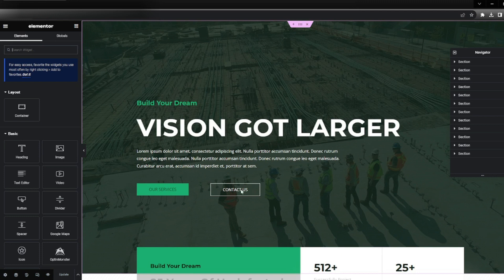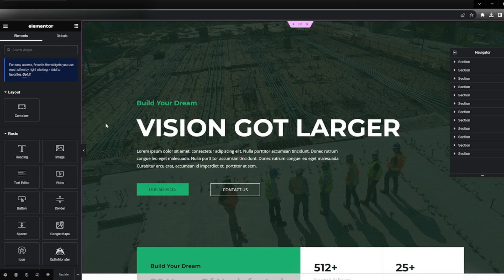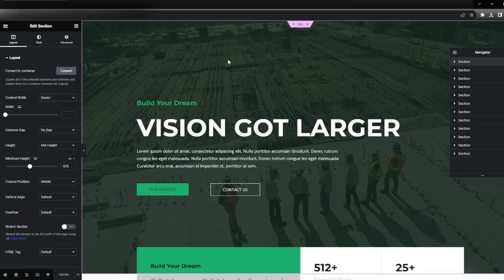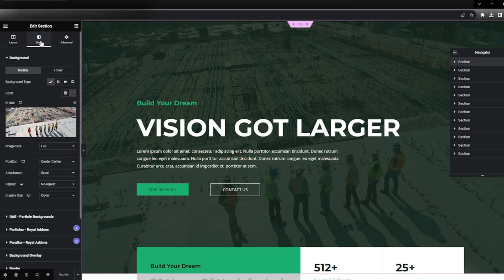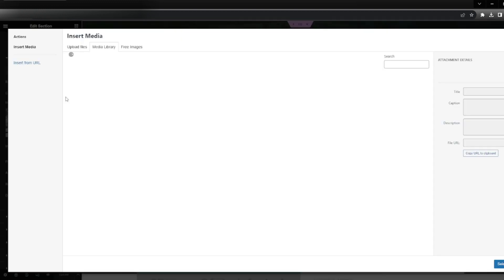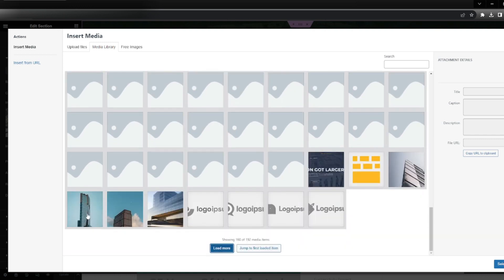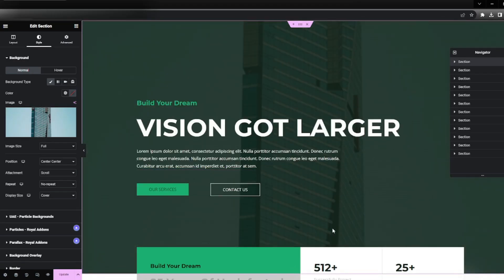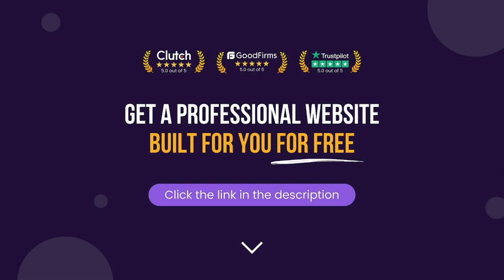How to change a background image using Elementor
Rated the #1 website-building service on Clutch, TrustPilot, G2, Capterra, and GoodFirms! ⭐⭐⭐⭐⭐

Hubspot says: "The Free Website Guys have designed WordPress websites for [thousands of] entrepreneurs — for free. Their goal is to build connections with business owners who might hire them for larger projects later on, once they have more budget and resources.”

In this tutorial, you’ll learn how to change a background image using Elementor. We’ll walk you through the process step-by-step, so you can easily customize your website’s look and feel. Whether you’re a beginner or an experienced web developer, this tutorial is perfect for anyone looking to enhance their website design skills.